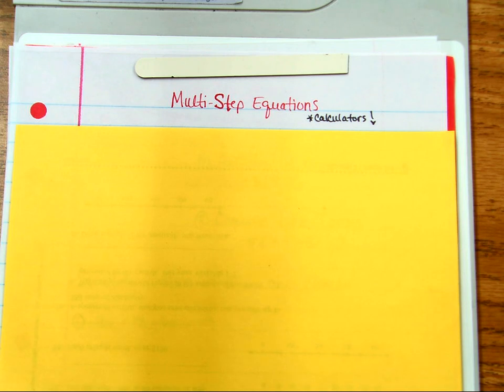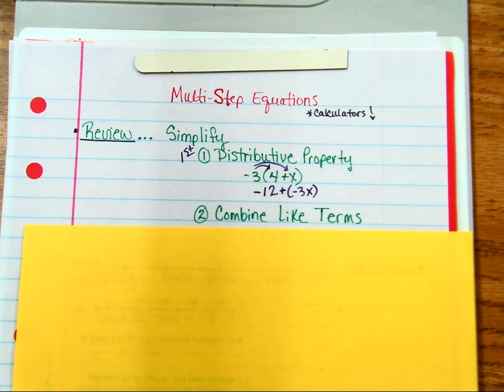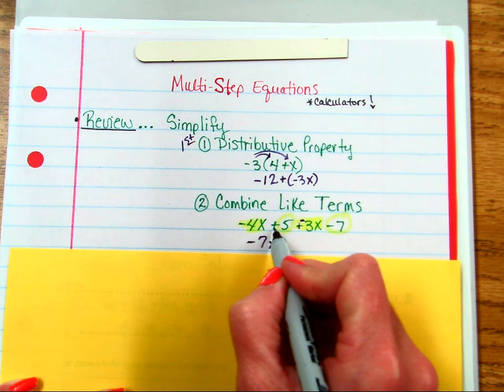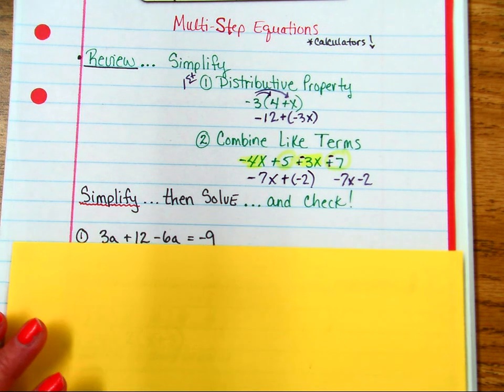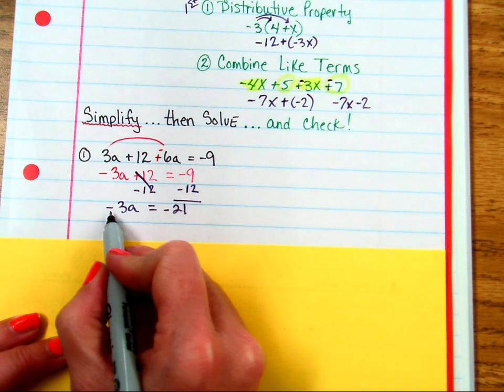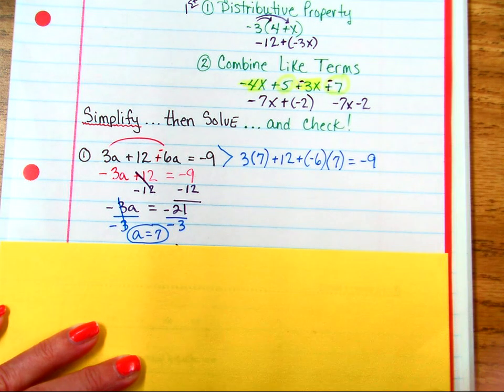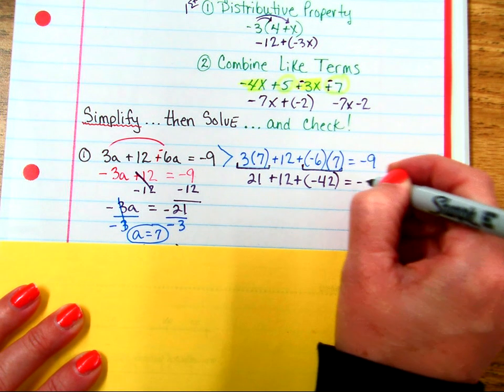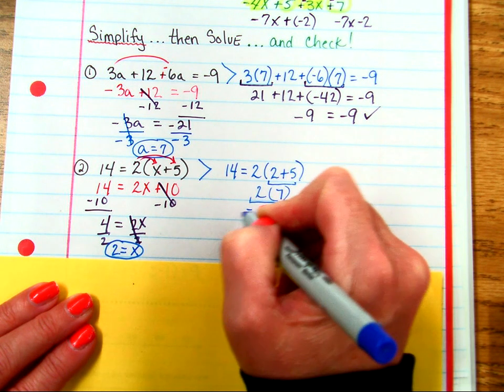Solving Multistep Equations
Simplify and Solving Equations with Distributive property and Like Terms